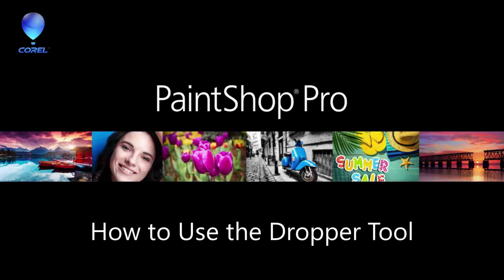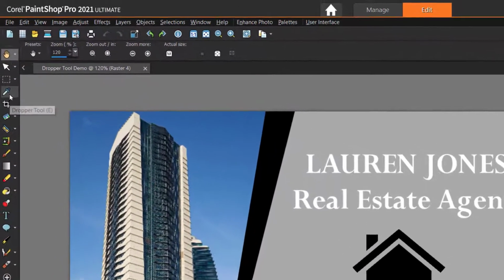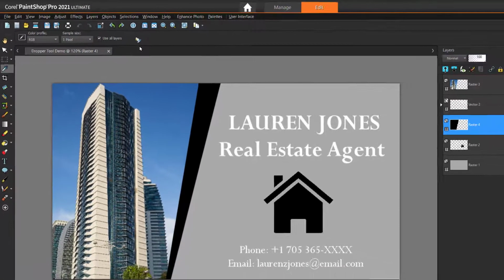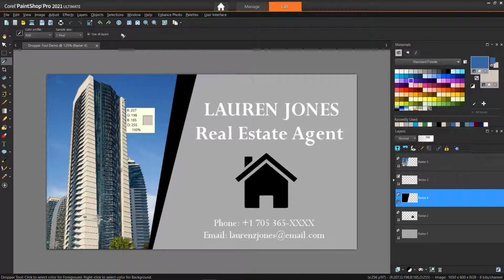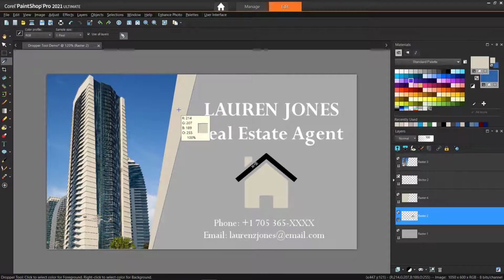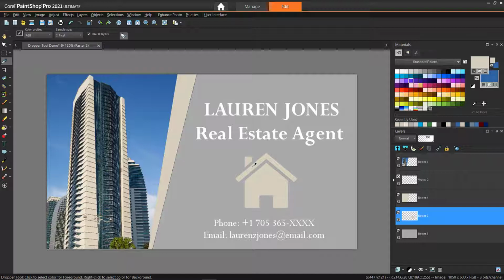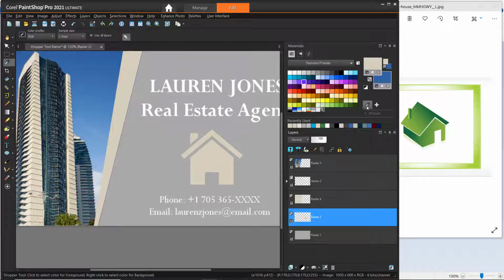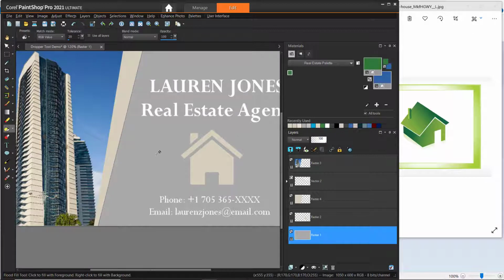Sampling and Selecting Colors with the Dropper Tool in PaintShop Pro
PaintShop Pro’s Dropper tool helps you get the exact color you want so your designs are matching and consistent. In this tutorial, you’ll learn how to use the Dropper tool to sample a foreground or background color from any open image.
Download a printable PDF copy of this tutorial from our tutorial